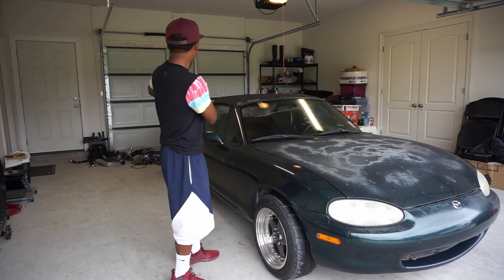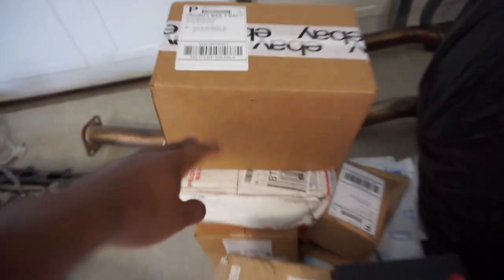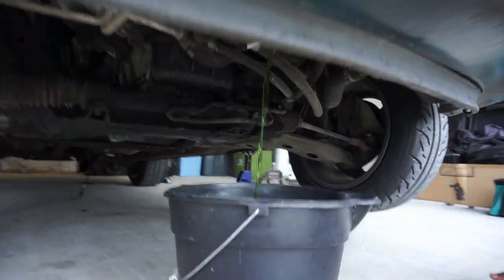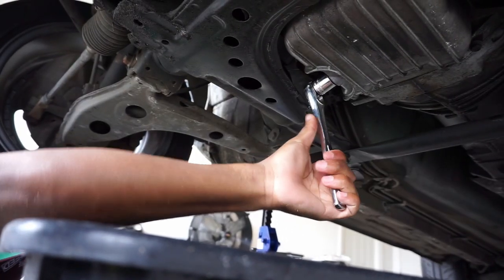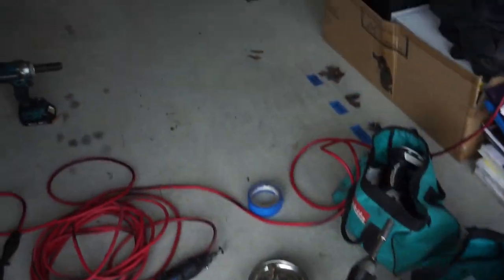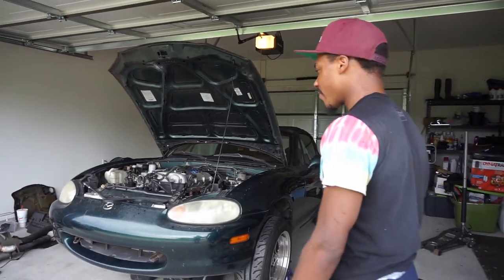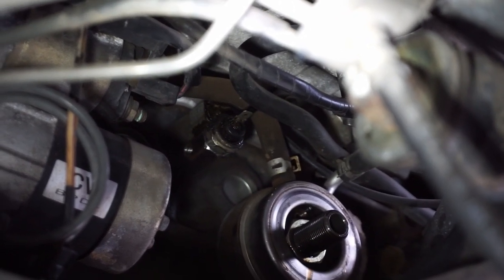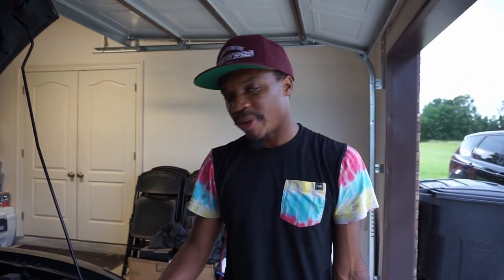Cheap BUDGET Miata Turbo Build Begins | Part 1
I bought myself a cheap NB1 Miata early 2020 and always knew I wanted to turbo it! I was looking for a cheap kit, maybe CXRacing or some eBay kit to get the job done on a budget. I ended up not going with those because I bought a Mazdaspeed Miata turbo with upgraded goodies from a buddy, for a steal! It even came with a MegaSquirt PNP 2 ECU!

I can't wait until this thing is on the road!
The cheap budget Miata turbo build begins here!

Oil Pressure Sensor Tee (Oil Feed) :

SEND ME STUFF! :
70775